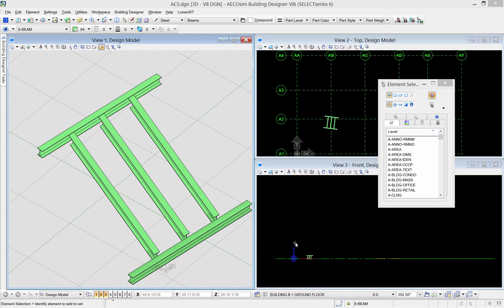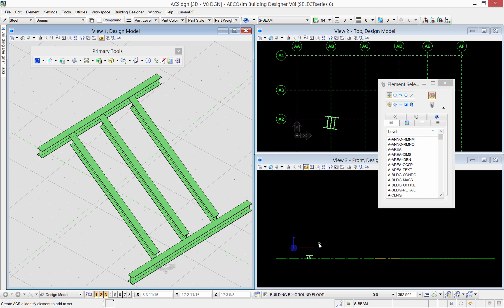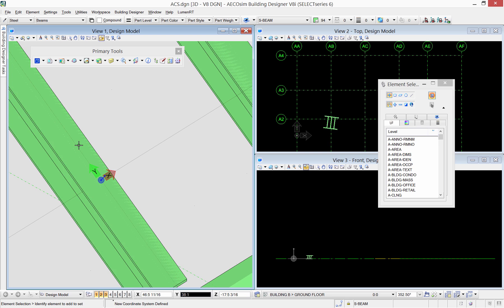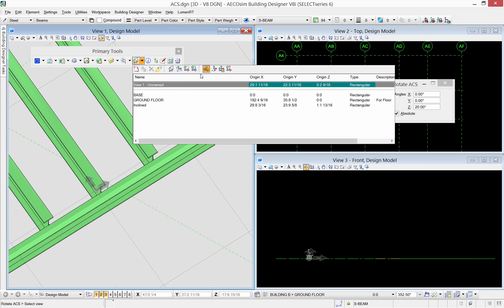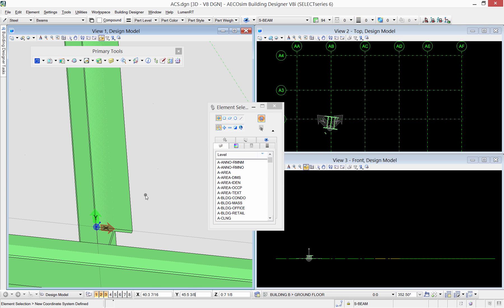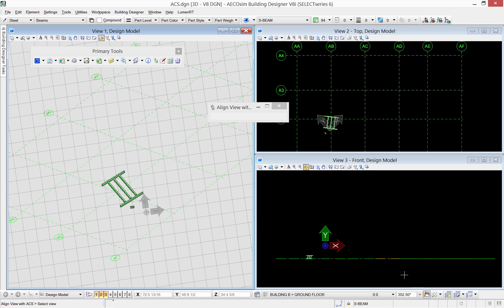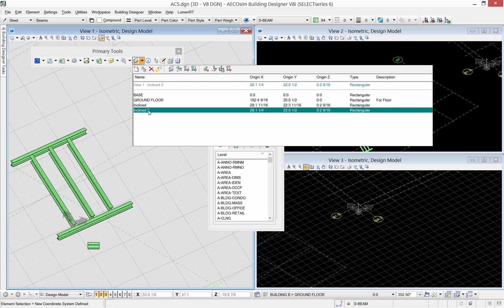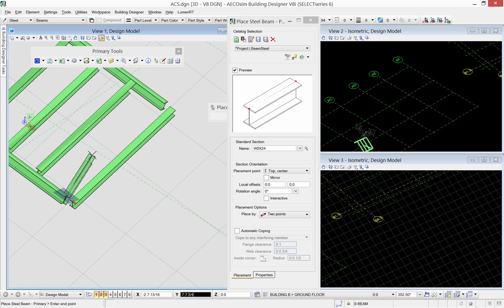AECOsim Building Designer - Understanding Auxilary Coordinates Systems (ACS)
Creating new files, attaching references, creating a structural master model and creating a structural documentation master model. Design file settings, model properties and reference settings will be covered. The supporting structure for the roof will be modeled. you will work on inclined planes, model beams, bar joist, manipulate the auxilary coordinates systems (ACS), and split beams